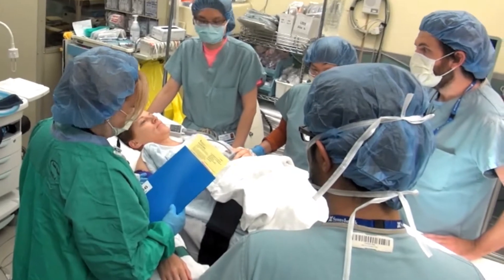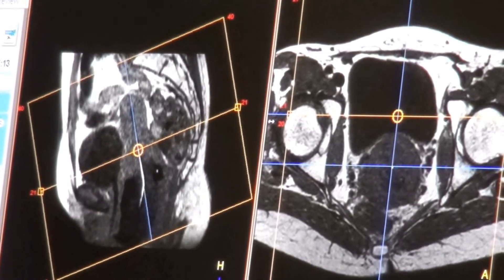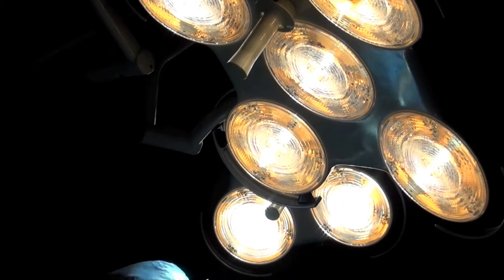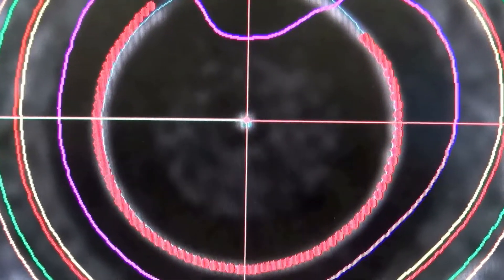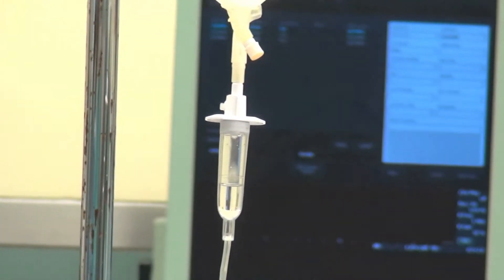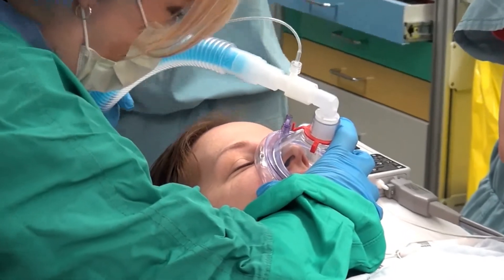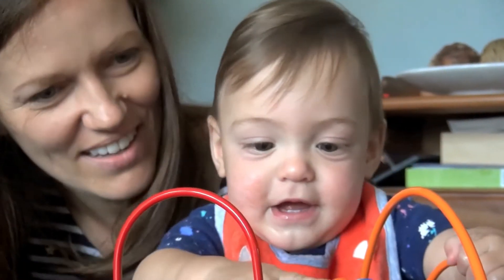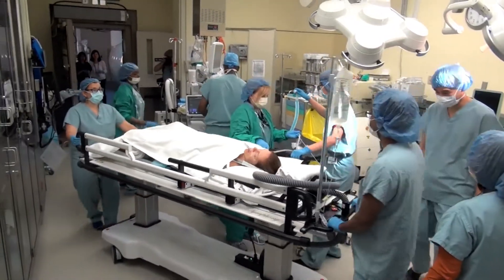Rapid precision treatment for gynecological cancers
Sunnybrook is one of just a few centres in Canada to now offer a precision MRI-guided method of delivering radiation for various gynecological cancers. They have now developed a way of delivering this treatment as a rapid, single-step approach, improving the patient experience.